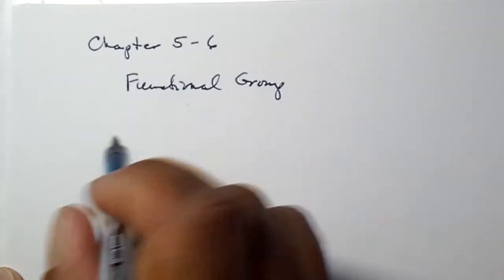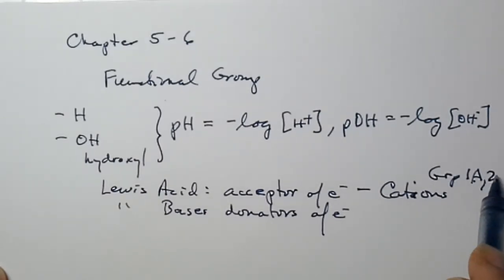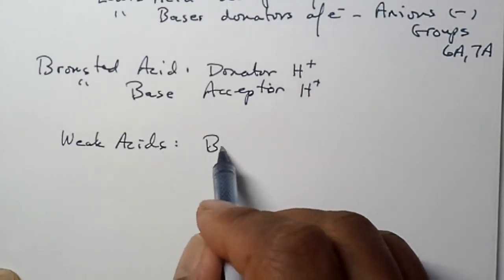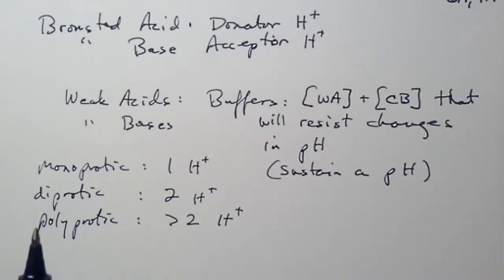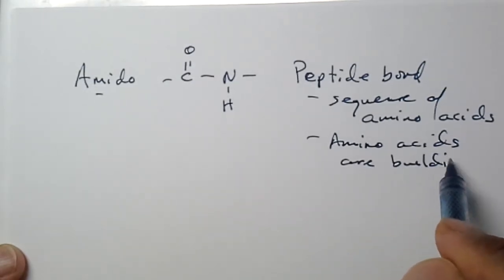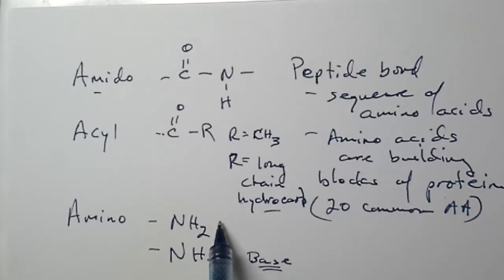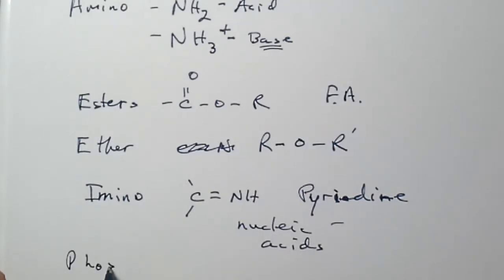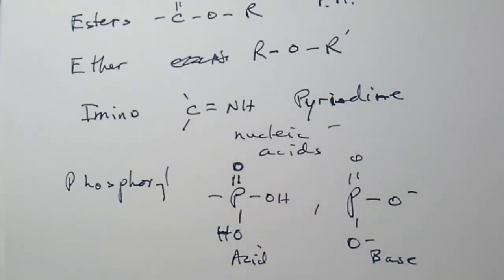Chapter 5 -6 Functional Groups